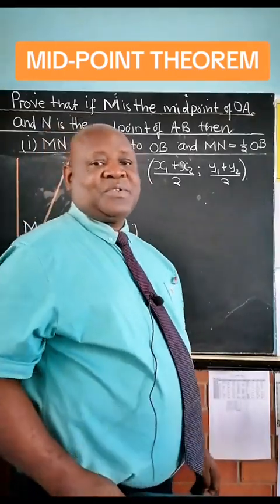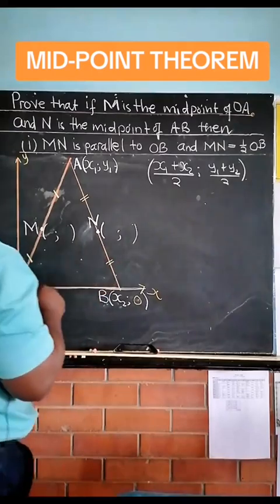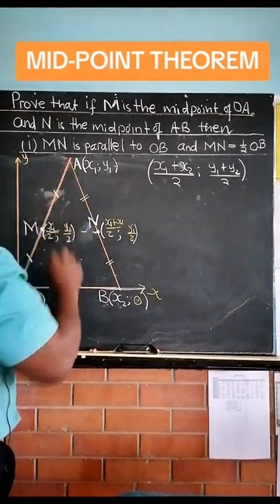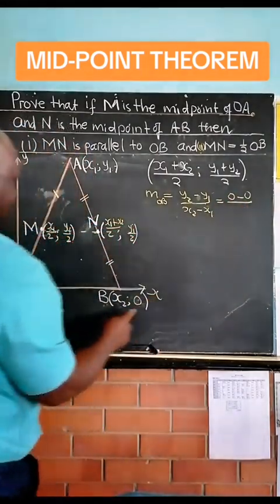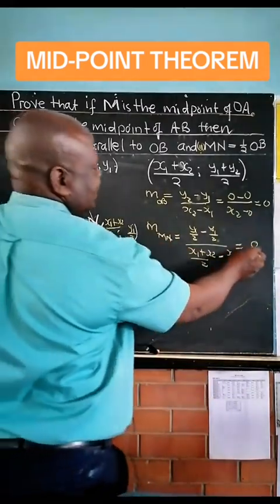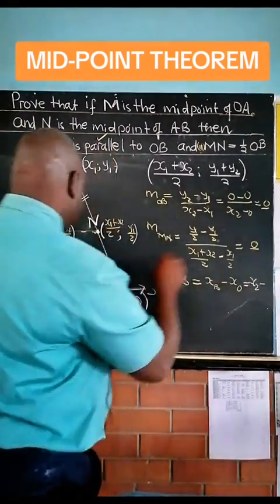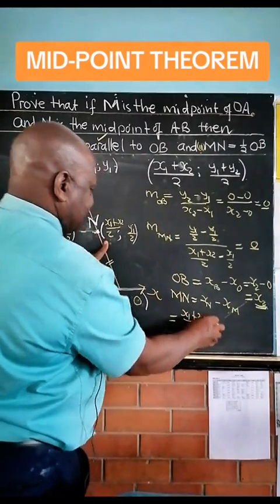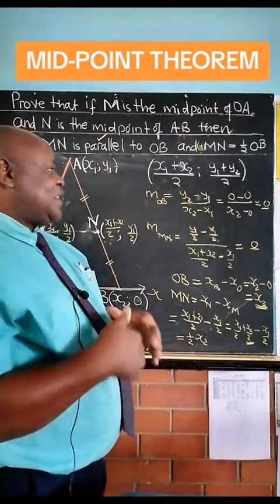Mid Point Theorem